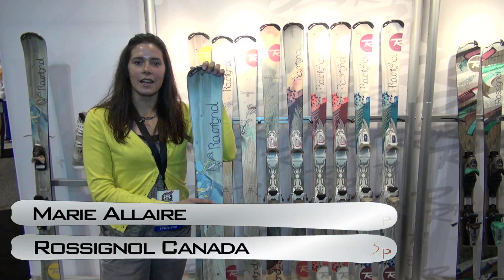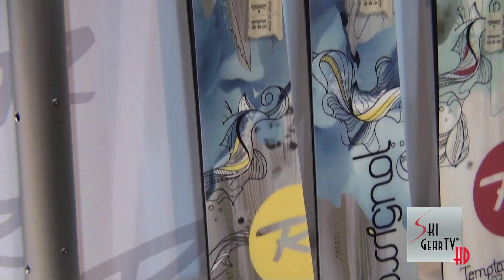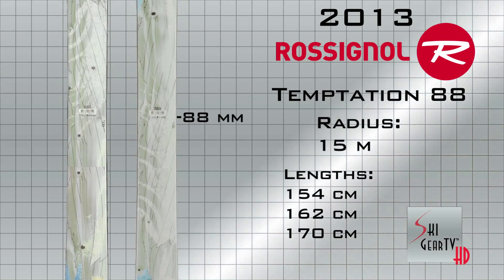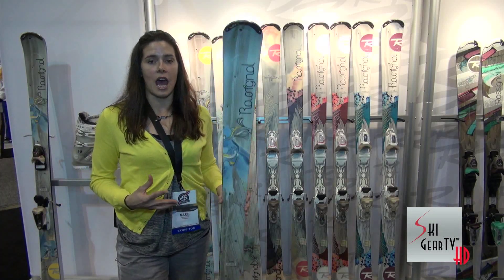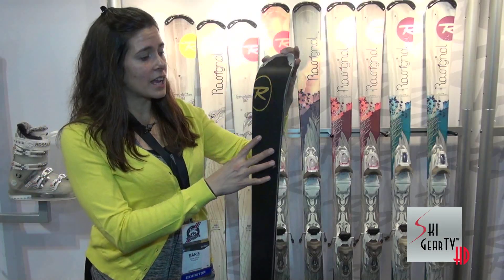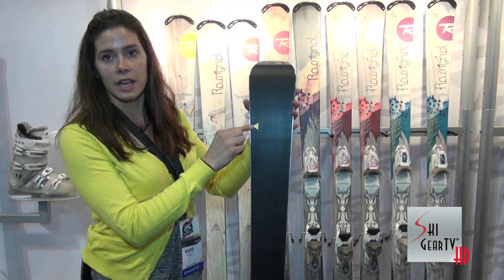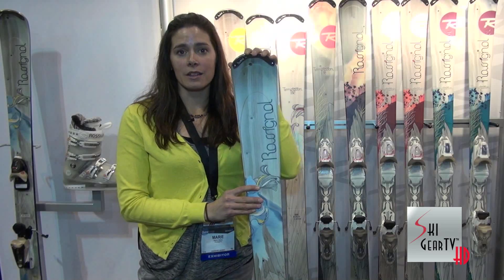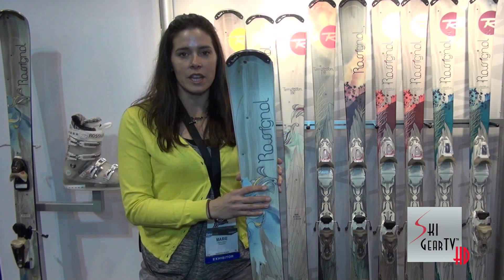2013 Rossignol "Temptation 88" Women's All Mountain Ski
Marie Allaire, Director of Marketing for Rossignol CANADA gives you a look at the 2013 Rossignol "Temptation 88" Women's all mountain ski.

Official Rossignol Product Description:

"The Temptation 88 is the most versatile women's all-mountain ski we've ever built for expert skiers. With the heart of a high-performance carver and a freeride touch and feel, this powerful one-ski-quiver delivers amplified performance in all snow conditions. Auto Turn Rocker, Extended Sidecut and Cascade Tip combine for easy maneuverability, playfulness and effortless speed control. Traditional camber underfoot delivers powerful edge grip and confident stability. Let Temptation rule whether floating through powder, weaving through trees or carving down groomers on this award-winning new breed of women's high-performance all-mountain skis.
RB: Axium 120 L"

Français:

"Le Temptation 88 va en enchanter plus d'une parmi les confirmées et les expertes : il est le ski femme le plus polyvalent du marché.

Une arme de carving absolue qui possède également la sensibilité d'un ski de freeride, ça vous étonne ? Son shape procure une incroyable accroche sans jamais vous bloquer dans le virage, et vous laisse la possibilité de changer de trajectoire et de vitesse à tout moment. Son cambre traditionnel apporte au ski puissance, énergie et accroche ; le rocker en spatule et en talon, quant à lui, améliore considérablement la conduite et la flottaison du ski en toute condition. Ce nouveau genre de ski all-mountain possède la stabilité nécessaire pour enchaîner les virages sur piste, mais peut aussi maneuvrer dans la poudreuse avec une aisance incroyable grâce à son large patin.
Temptation, la révolution du all-mountain est en marche.
50% Piste / 50% Hors-piste"

Deutsch:

"Temptation: Die All Mountain Revolution ist im Anmarsch. Eine absolute Carving-Geheimwaffe, die dabei genauso feinfühlig ist wie ein Freeride-Ski -- kaum zu glauben? Sein Shape bietet Ihnen einen unglaublichen Kantengriff. Sie bleiben garantiert in keinem Schwung mehr hängen und können jederzeit Spur und Speed wechseln. Seine traditionelle Vorspannung gibt dem Ski Kraft, Energie und Griff. Der Rocker an Schaufel und Skiende verbessert zudem Auftrieb und Fahrverhalten des Skis erheblich, und das bei allen Bedingungen. Dieser Ski einer neuen All-Mountain-Generation besitzt die notwendige Stabilität für Schwungkombinationen auf der Piste, kann aber dank seiner breiten Mitte auch locker-leicht durch Pulverschnee gleiten.